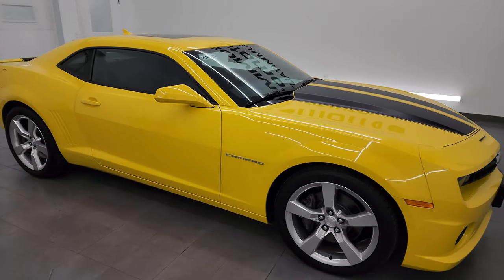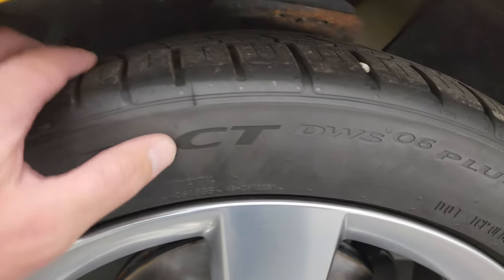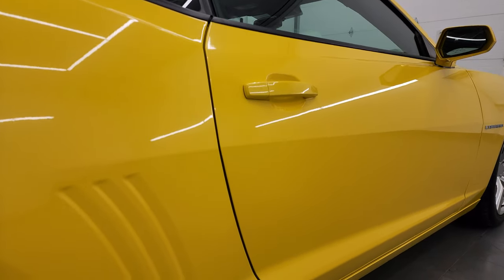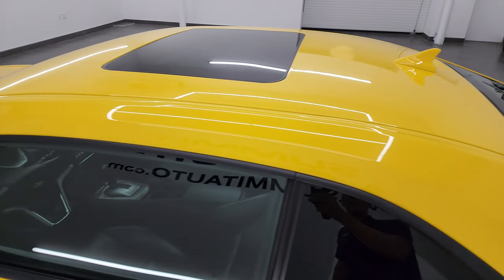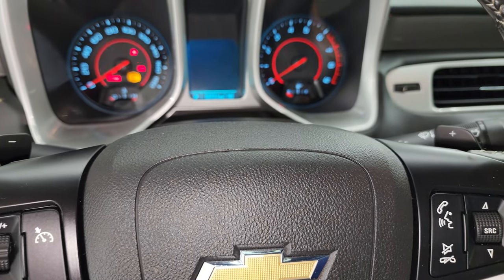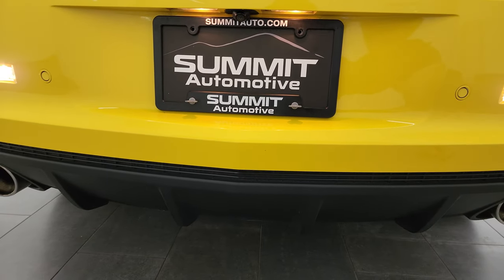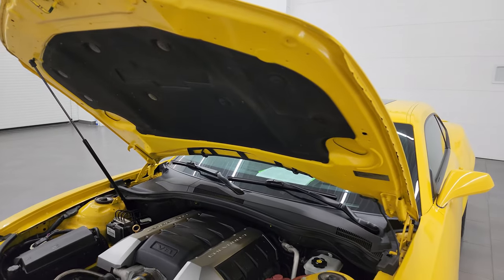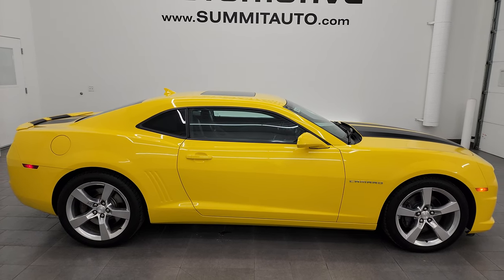2012 CHEVROLET CAMARO 2SS RALLY YELLOW AUTO 4K WALKAROUND 13967ZA SOLD!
This 2012 CHEVROLET CAMARO 2SS AUTOMATIC IN RALLY YELLOW FOR SALE IN FOND DU LAC OSHKOSH WISCONSIN 54935 is the vehicle we did walk around review of today.

Thank you for checking out this video of this 2012 CHEVROLET CAMARO 2SS AUTOMATIC IN RALLY YELLOW FOR SALE IN FOND DU LAC OSHKOSH WISCONSIN 54935

STOCK: 13967ZA
PRICE: $24,999
MILES: 33,717
MAKE: CHEVROLET
MODEL: CAMARO
VIN: 2G1FK1EJ2C9210534
LOCATION: FOND DU LAC OSHKOSH WISCONSIN, 54937 TRUCKS ON 41

CLEAN TITLE HISTORY! CLEAN CARFAX! 6.2 Liter OHV V8 Engine, 400 Horsepower, Two Door Coupe, 2SS Package SS 2, 6 Speed Automatic Transmission, Automatic Transmission Center Console Shifter, Rear Wheel Drive RWD 4x2 Two Wheel Drive, Power Sunroof Moonroof Sun Roof Moon Roof, Reverse Backup Camera in Rearview Mirror, Dual Rear Exhaust, Onstar System, Dual Power Heated Seats, Black Ebony Leather Seats, Bucket Seats, Heated Power Mirrors, Stabilitrak Traction Control, Continental Extreme Contact 275/40 ZR20 Tires, 20 Inch Rims Premium Wheels, Polished Aluminum Rims Premium Wheels, Four Wheel Disc Brembo Brakes, Decklid Spoiler, HID High Intensity Discharge Headlights, Reverse Sensors, Chrome Tipped Exhaust, Black Hood Decal, AM / FM Radio Tuner, Sirius/XM Satellite Radio Capabilities Sirius / XM, CD Player, Boston Premium Audio Sound System, Bluetooth, Hands-Free Phone Controls Blue Tooth, Auxiliary MP3 Jack Portable Audio Connection, USB Jack Portable Audio Connection, Keyless Entry with Factory Remote Start, Rear Window Defroster, Driver and Passenger Front Air Bags, L.A.T.C.H. Child Safety System, Side Curtain Air Bags SRS Safety Restraint System, Multi-Function Steering Wheel Controls, Homelink System with Three Programmable Buttons for Garage Doors, Lighting Systems & Security Systems, Fold Down Rear Seats, Heads up Display, Factory Floormats, Air Conditioning AC, Cruise Control, Power Locks, Power Windows, Automatic Headlights Autolamp, Tilt/Telescope Steering Wheel, Yellow, CLEAN AUTOCHECK! Very clean inside and out! This is one of the sharpest 2012 Chevrolet Camaro 2SS cars we have ever had on our lot! Make your move before this super clean ride is gone!